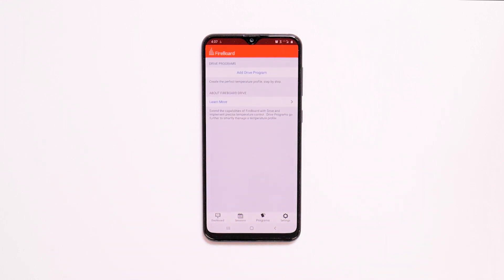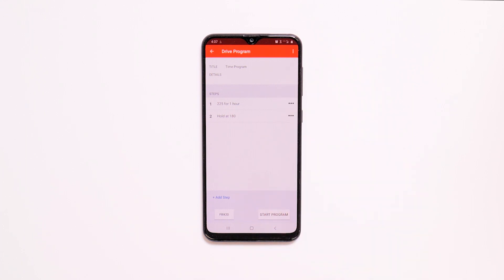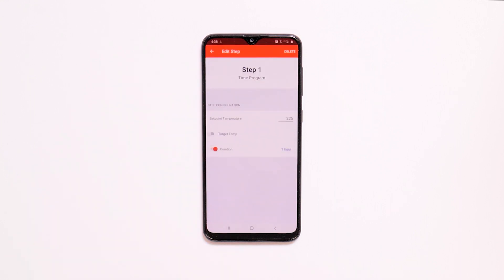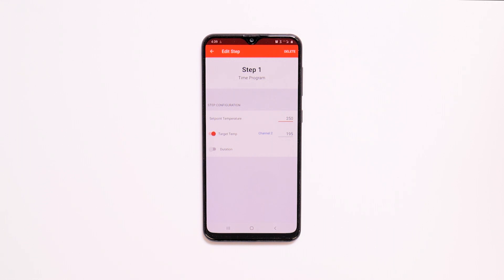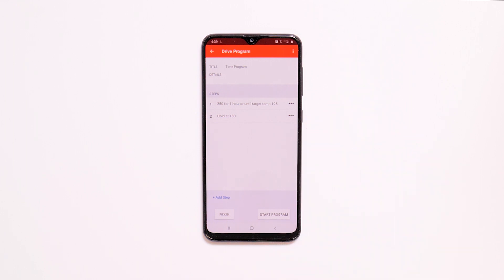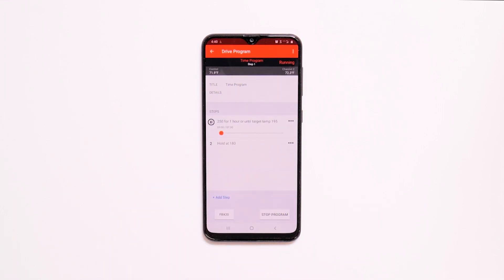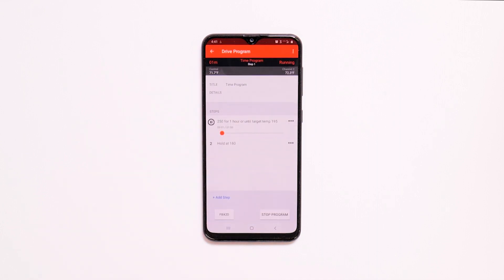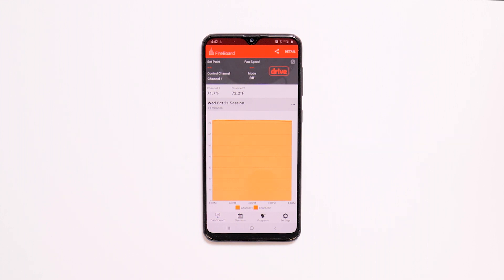FireBoard App: Drive Programs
How to create and run Drive Programs through the FireBoard App.

0:24 Program Type
0:45 Default Steps
1:00 Add Step
1:06 Edit Step
1:18 Target Temp
1:23 Step Duration
1:55 Start Program
2:05 Pause Program
2:13 Multiple FireBoards with Drive
2:23 Drive Programs Page
2:35 Dashboard View
2:46 End Program
2:54 Delete Program